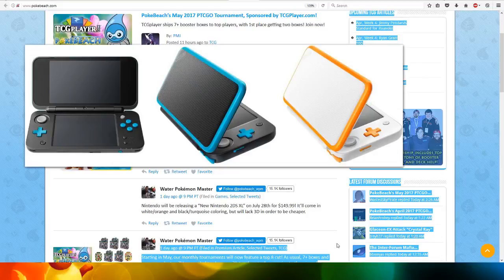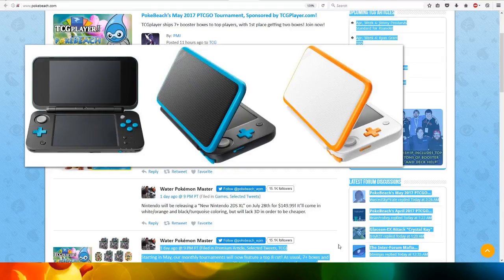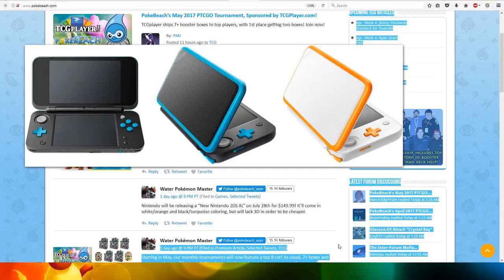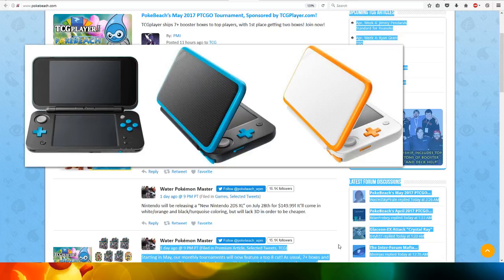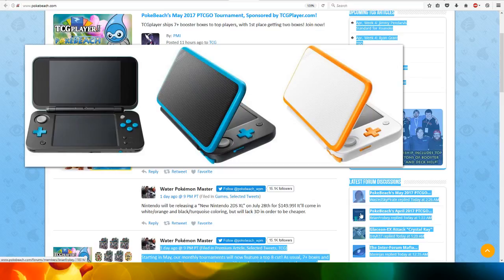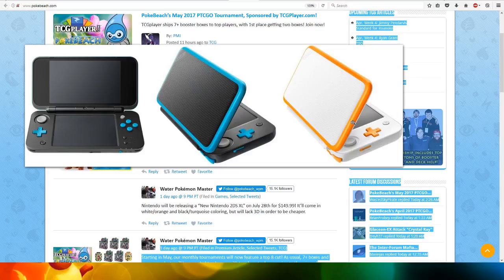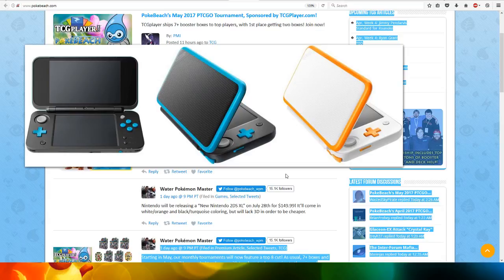New Nintendo 2ds XL Revealed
Looks awesome, not sure how it will be in person.